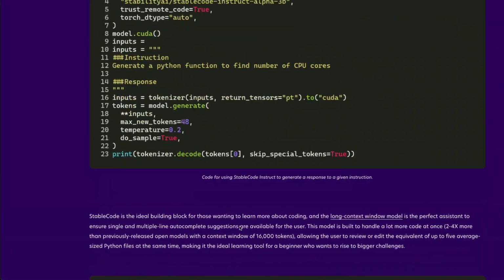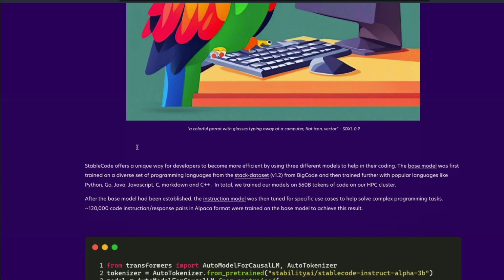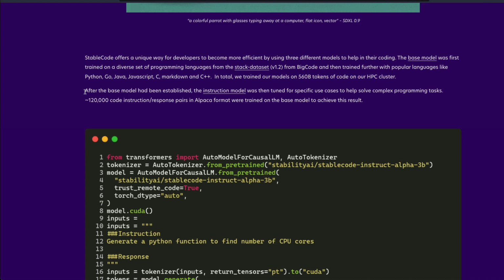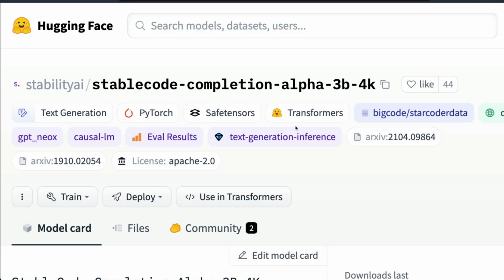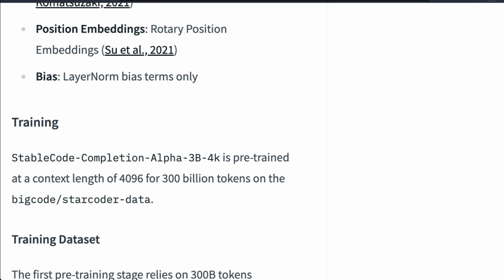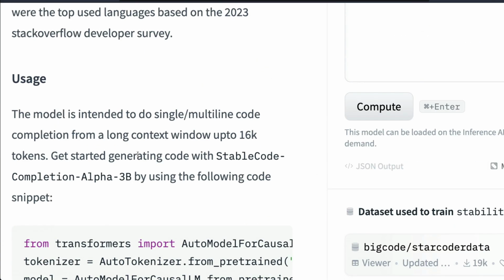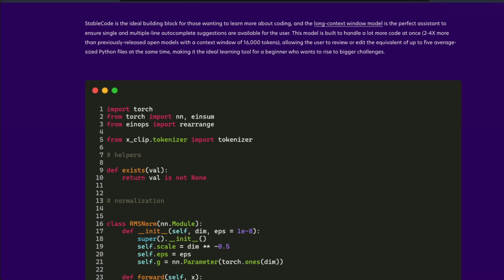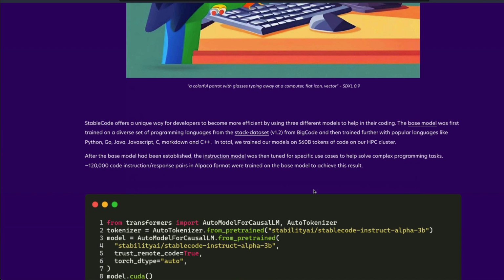Small is GOOD - New StableCode 3B AI Coding Assistant!!!